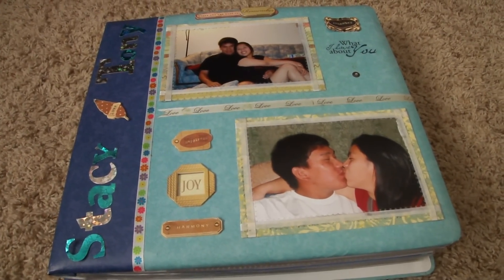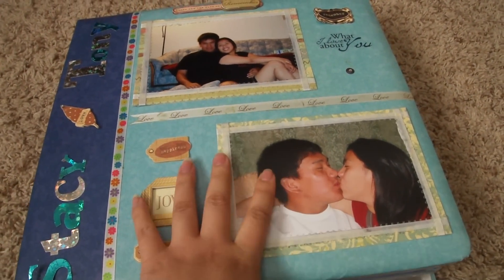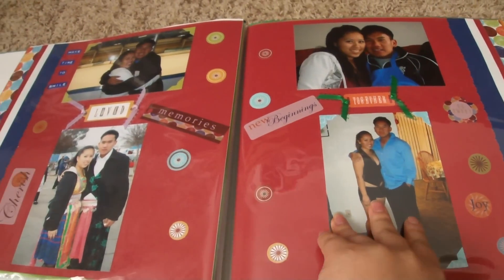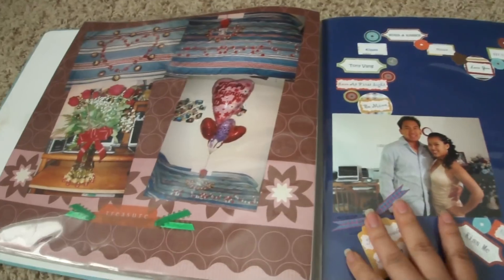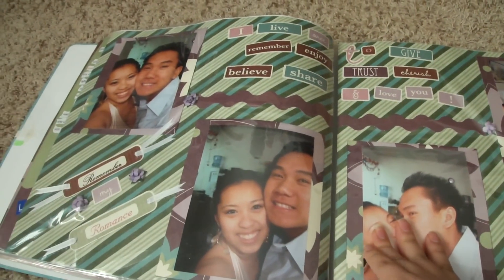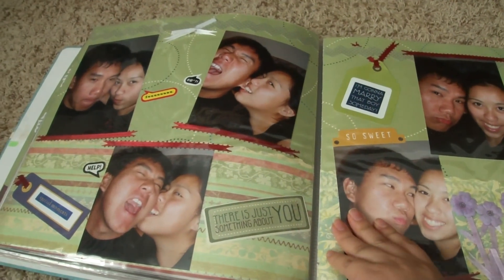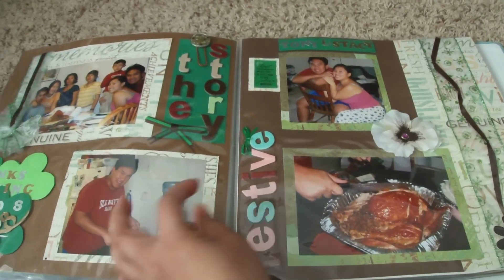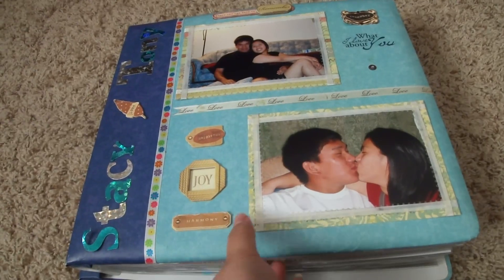VR: JustDahling Random Act of Kindness Giveaway!!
Here is my first scrapbook...it is a 12x12 album...I made it 6 years ago...and I still love looking through this book.